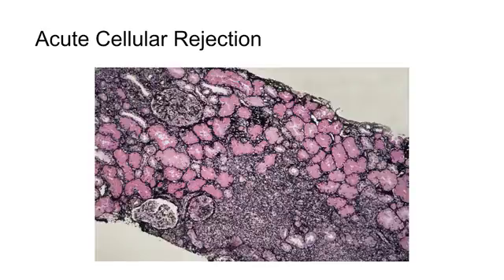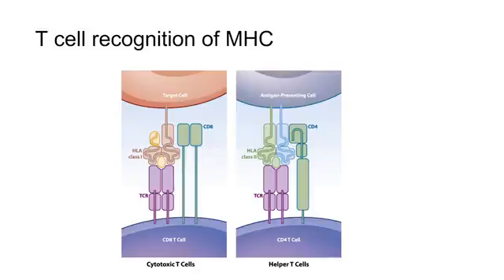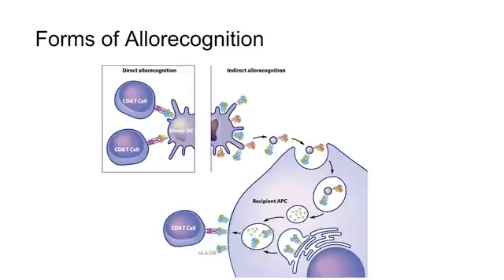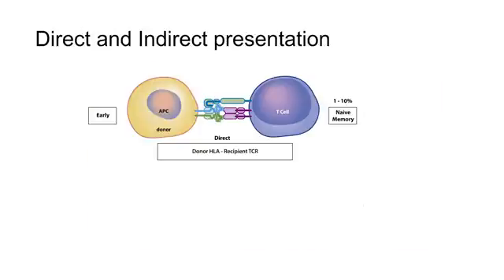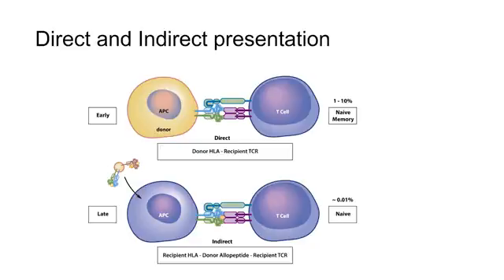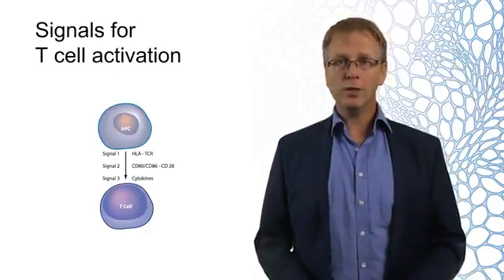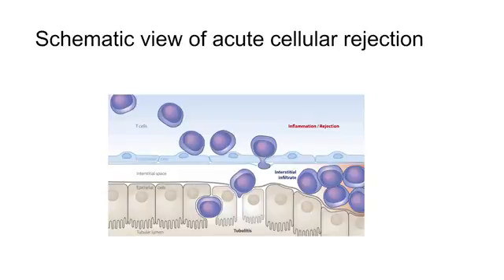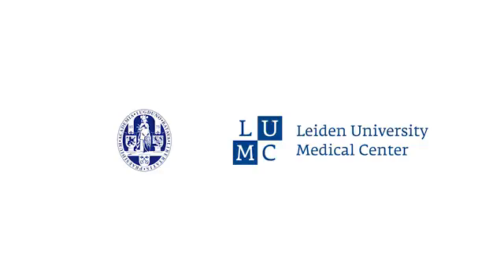Lecture 3-4: Cellular rejection